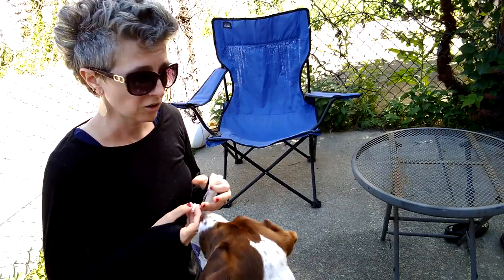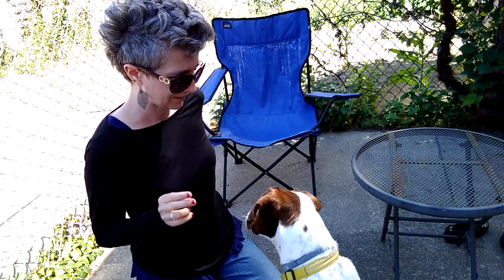Touch (or Hand Target)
Touch is a foundational skill that I feel silly that I haven't included as its own video yet. Well, I'm still learning this new landscape!

Touch is one of the first things that I teach in nearly every class  - want to take a manners class? This is a great way to work on moving your dog from left to right, loose leash walking and recall. Agility class? Well, this is a great way to get a dog to follow your hand OVER a jump or hoop, or lead them into the tunnel. Disc dogs? Nearly every trick (spin, leg weave, around my body, chest vault) all use touch in some meaningful way.

And, it's my favorite method to use when assessing fearful dogs. If I can teach a dog hand target, I can then teach a dog they have permission to say hi, or ignore the cue if it's too difficult in that moment. It's a great assessing tool I use in anxiety cases.

So, whether you are in my puppy class, manners, tricks, disc, agility or are a behavior client, or if you have a cat or other animal you'd like to try some positive reinforcement based training with, let's try hand target!